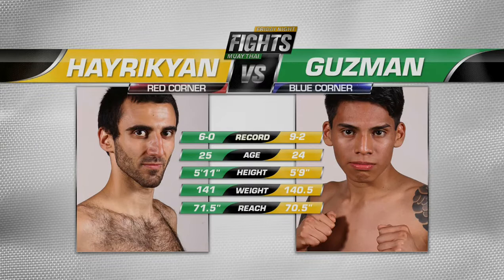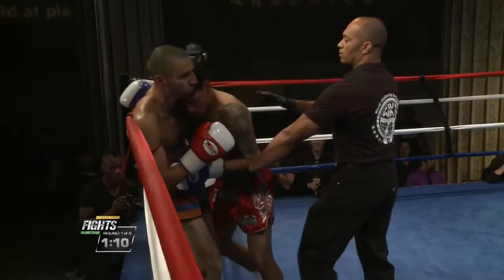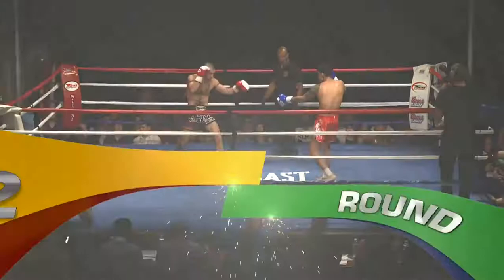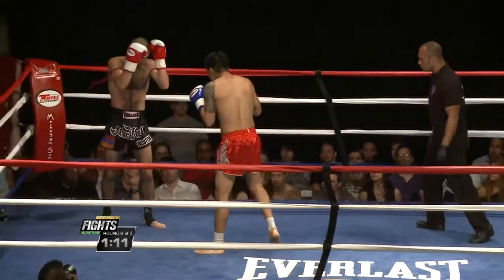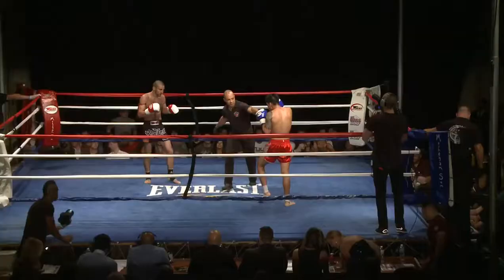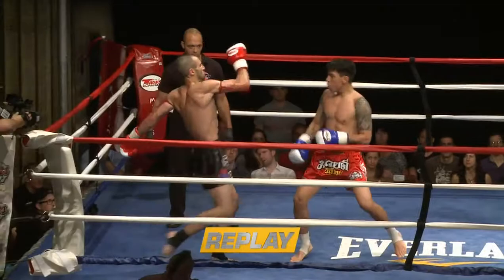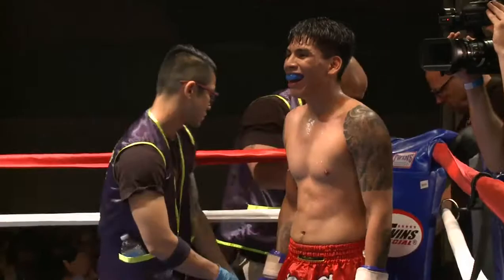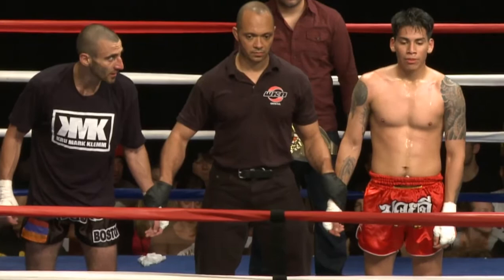David Hayrikyan vs Ulbino Guzman